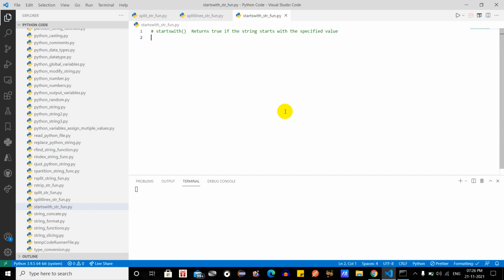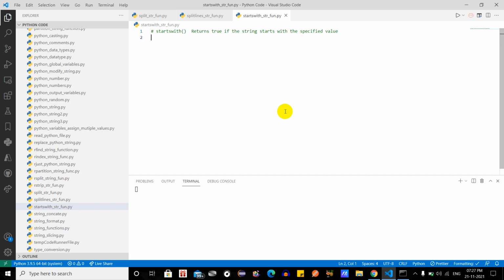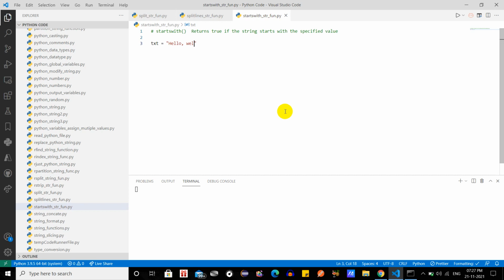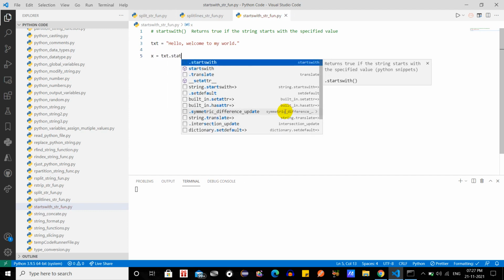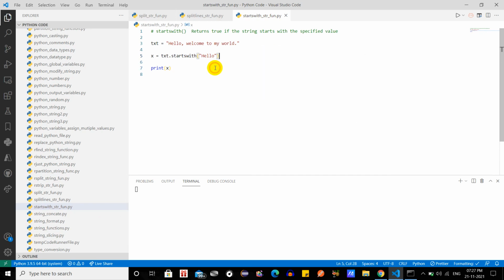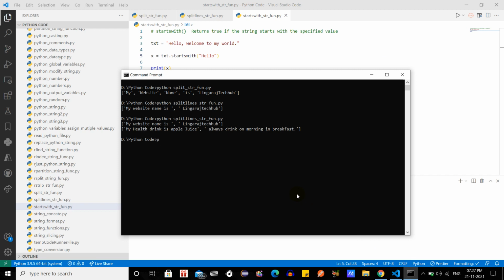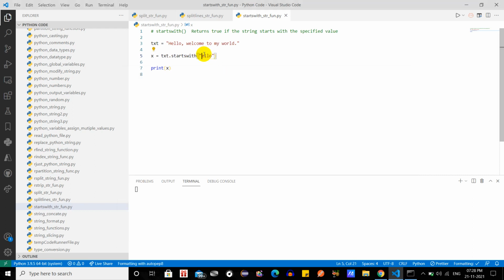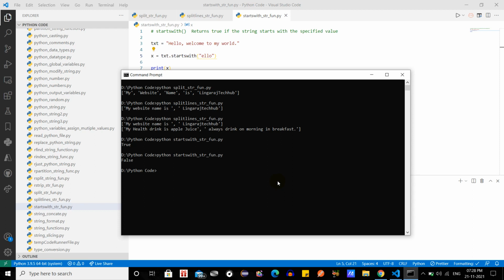startswith Python String Function #48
startswith() method returns a boolean. It returns True if the string starts with the specified prefix. It returns False if the string doesn't start with the specified prefix.